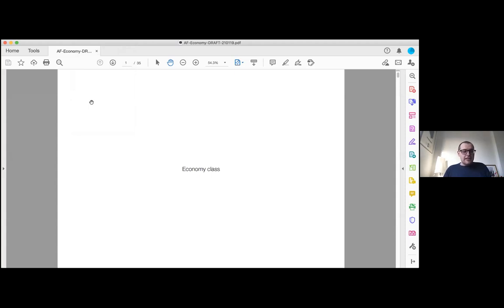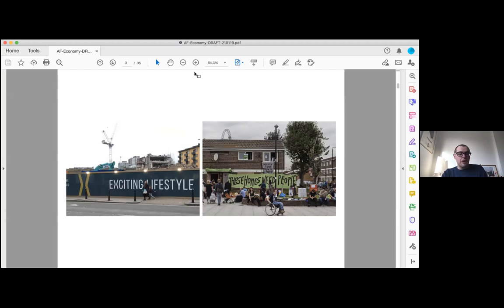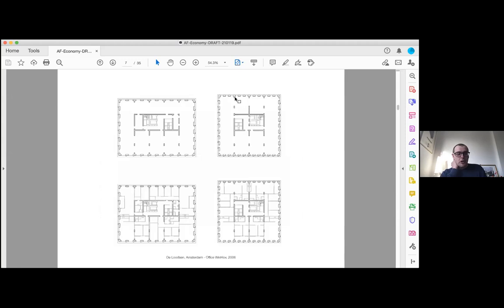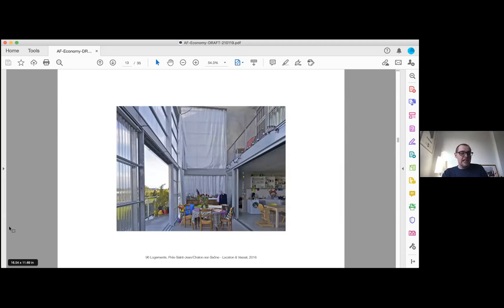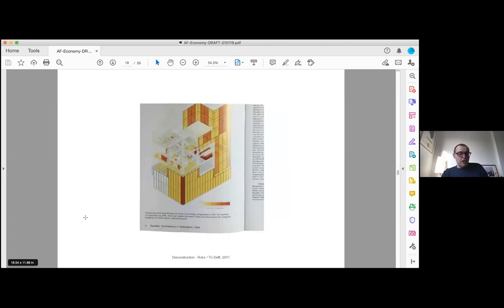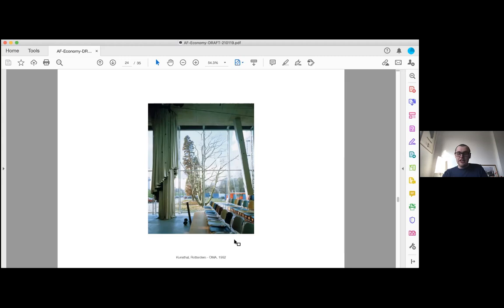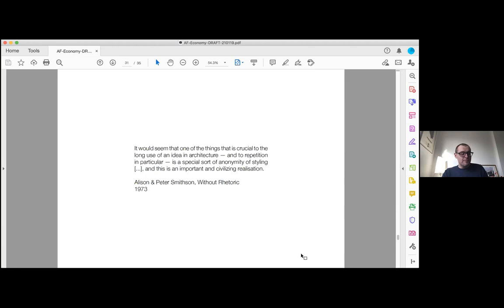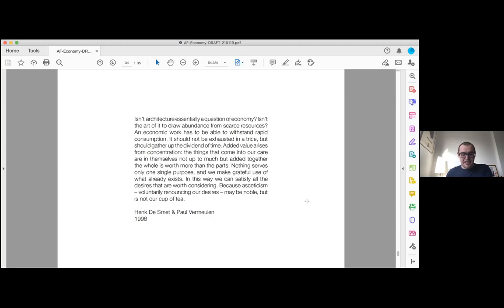Economy Class: Richard Hall (Introduction)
Architecture is always an economic matter. A conscious economy of means is as essential to shaping a work of architecture as it is to the discipline’s ability to productively operate within, and contribute to, reality more broadly.

Economy Class is a one day symposium curated by Richard Hall which featured contributions about the various economies at play around and within architecture.

Richard Hall is a senior associate at East. His work encompasses a breadth of design projects and research activities concerned with architecture and the city. He has taught at London Metropolitan University, as well as lecturing and leading workshops internationally. He was educated at the Leicester School of Architecture, London Metropolitan University and the AA, and previously worked at OMA.

For over 20 years, the Architecture Foundation has brought together professionals from across the built environment to discuss and act on issues related to design and the built environment. With a renewed focus on the city and the critical intersection of architecture and politics, the Architecture Foundation works to effect meaningful change on policy and practice.